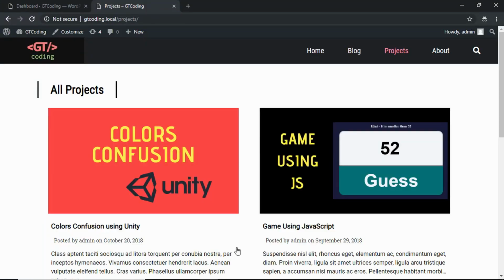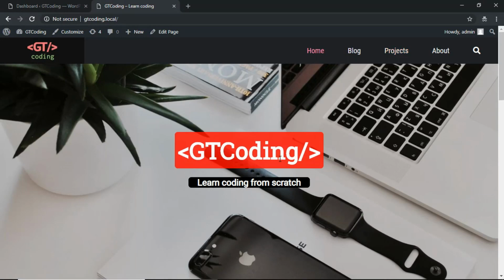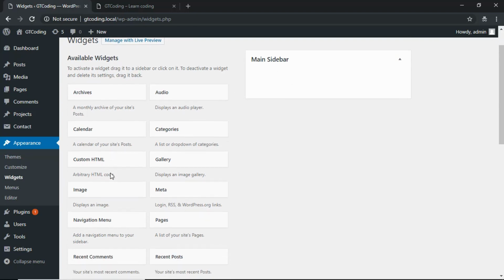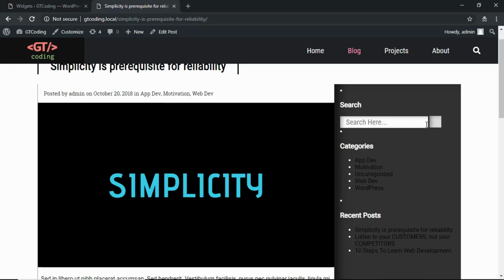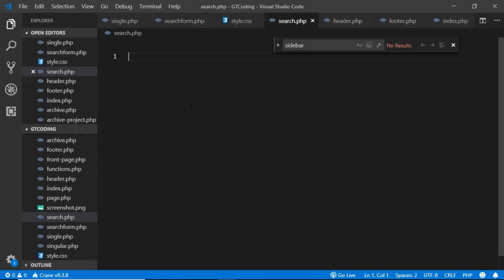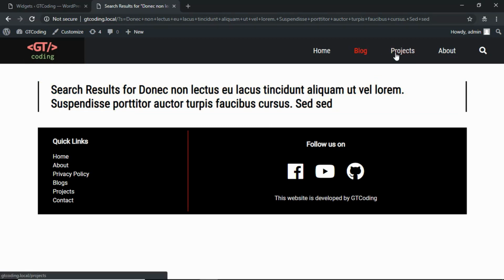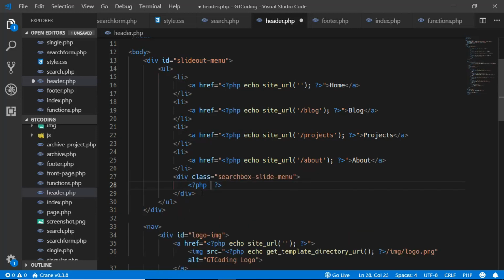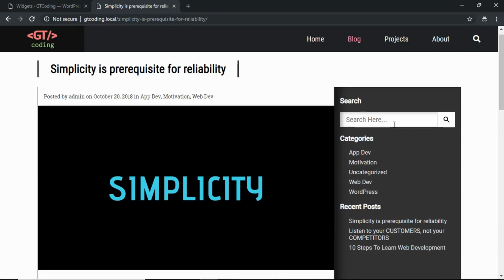Sidebar and Search in WordPress | Web Development Tutorial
Hi, in this video you will learn how to create a sidebar and a custom search form and a search result page for a WordPress website. Hope you find it useful.